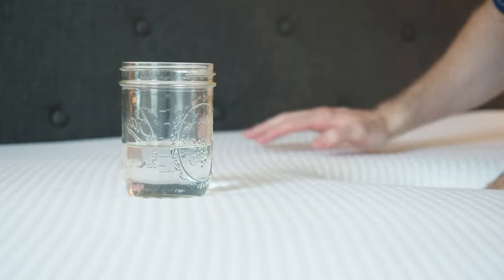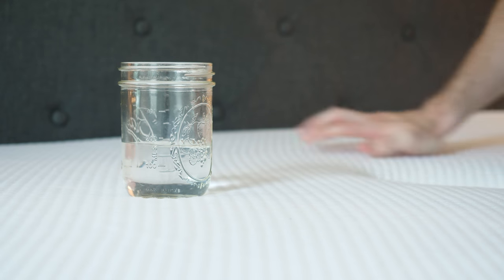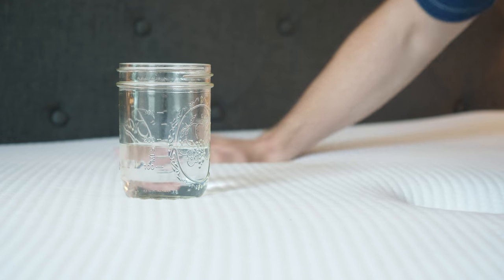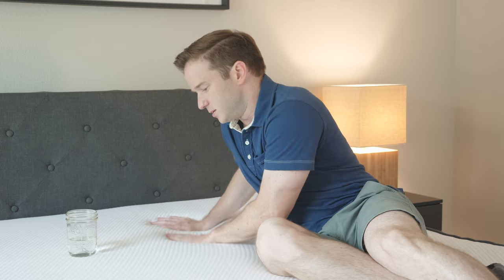Casper Mattress (Original) - Motion Transfer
For the best deal on the Casper Mattress, click the following

The original Casper is an all foam mattress, so I expected it to perform well with motion isolation. There was very little motion transfer, so I would say this is a good option for couples.